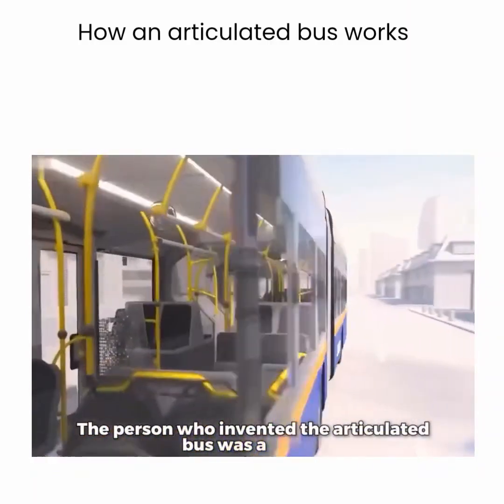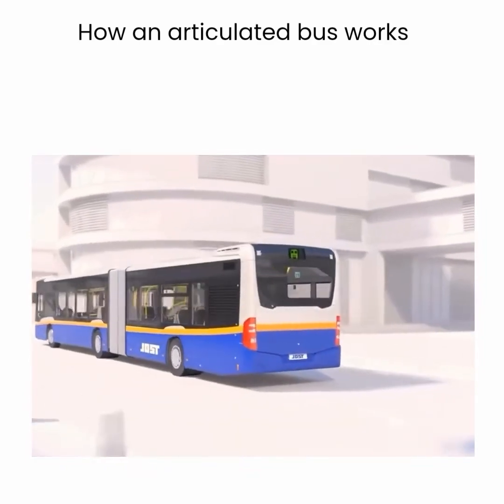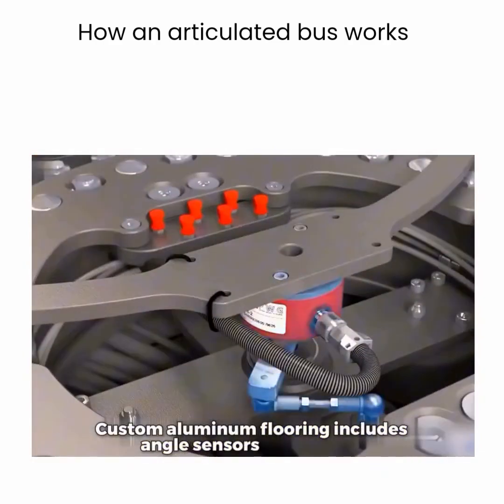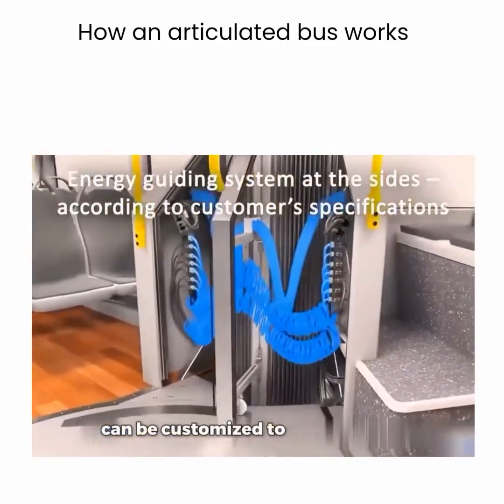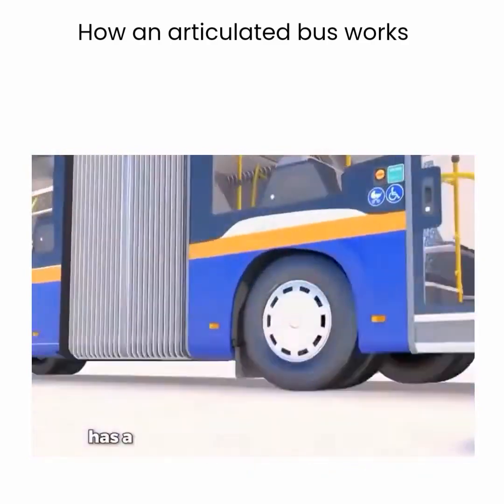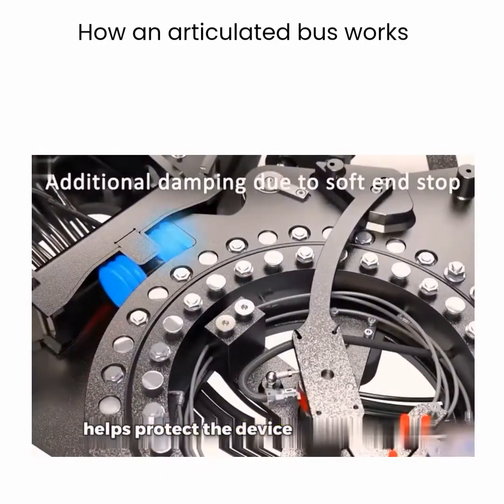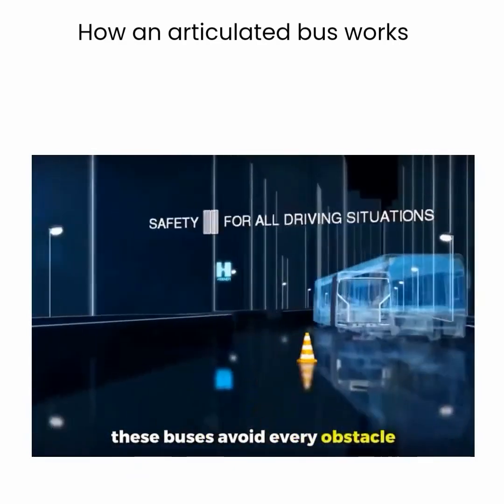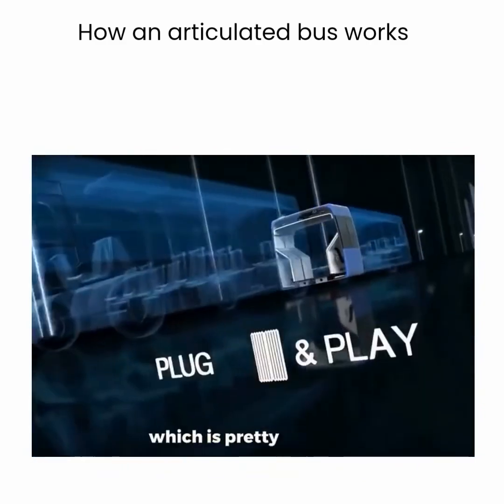How an Articulated Bus Works 🚌 Engineering Behind the Extra-Long Ride!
Articulated buses, also known as bendy buses, are marvels of urban transport engineering. These elongated vehicles feature a flexible, accordion-like joint that allows them to navigate city streets while accommodating more passengers than standard buses. But how does this unique design actually work?

In this video, we’ll explore the key components of an articulated bus, including the pivoting joint that connects the sections, the independent suspension for smooth maneuverability, and the steering system that ensures stability even on tight turns. Learn how these buses distribute power between axles and maintain safety, comfort, and efficiency in public transit systems worldwide.